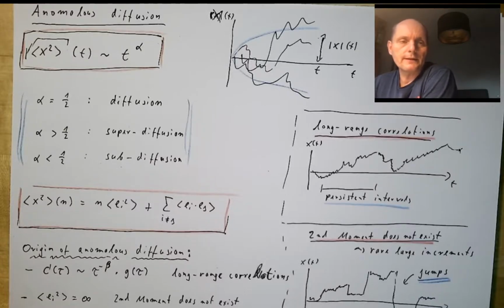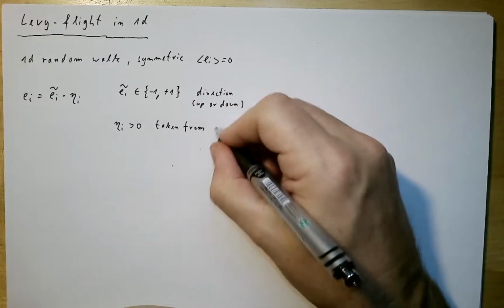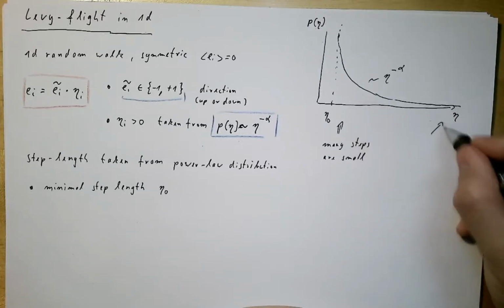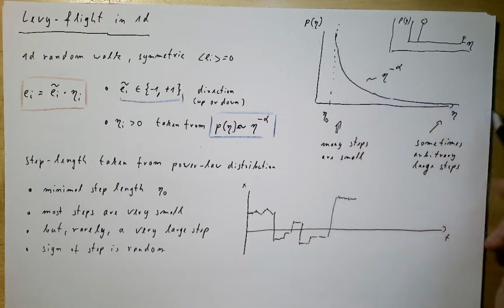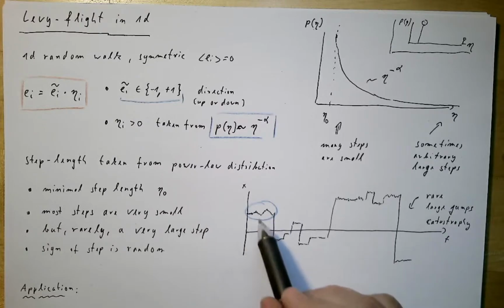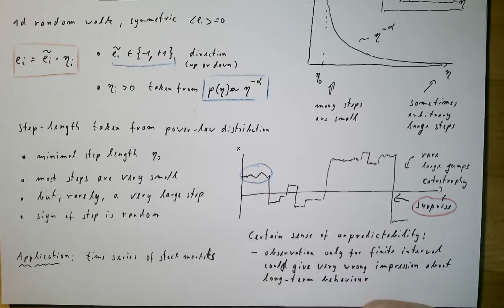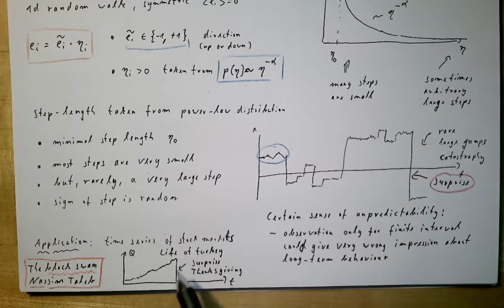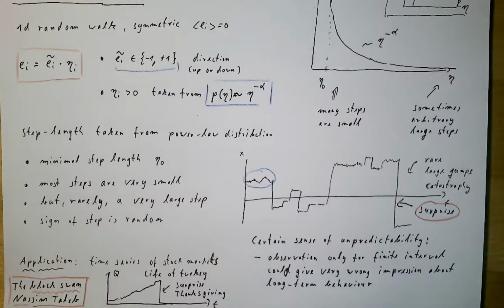Advanced mathematical modelling, part 35: Levy flights